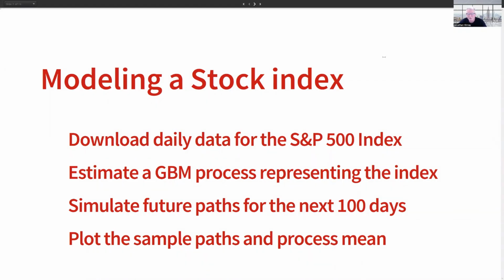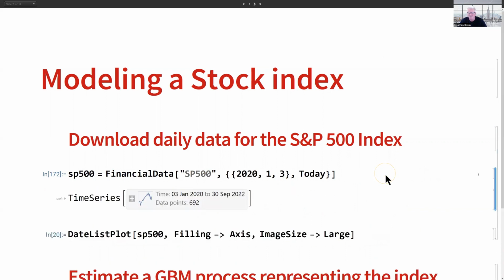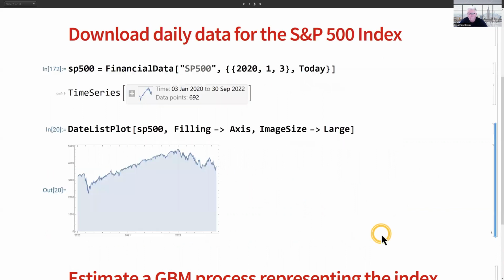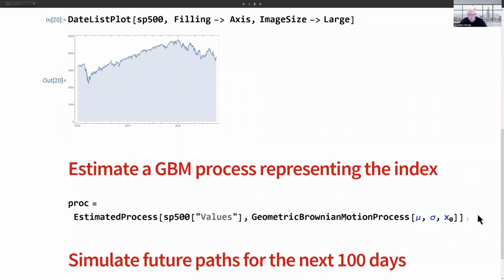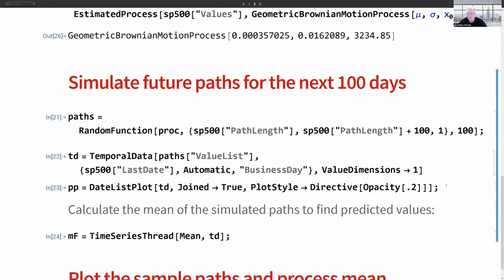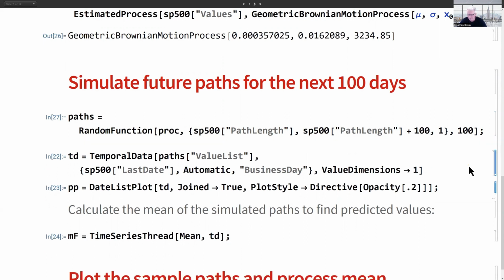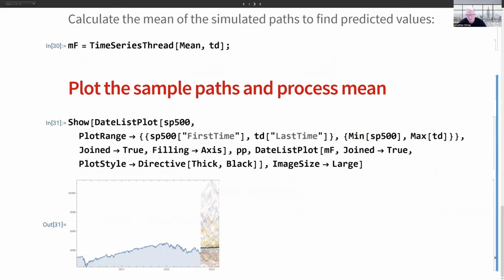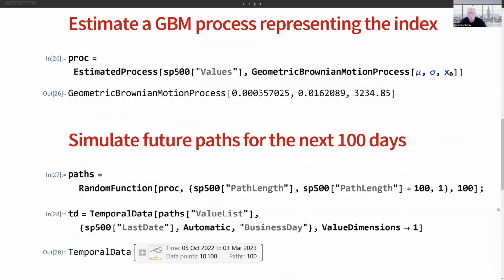Lecture 3:6 Modelling a stock process as a GBM process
Shows how we can model a stock process using the GBM framework.

See my Quantitative Research & Trading blog for articles on quantitative trading strategies